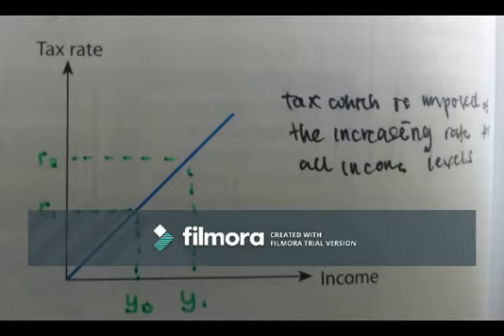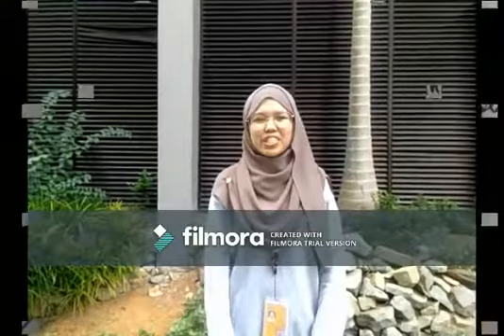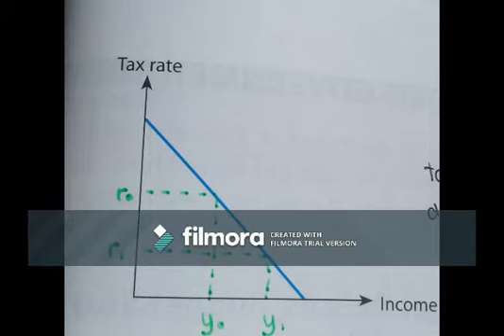Macroeconomic group assignment REZMAN, CECELIA& NADIATUL